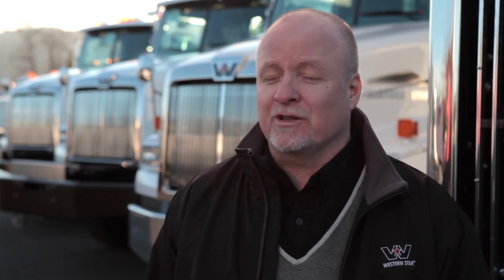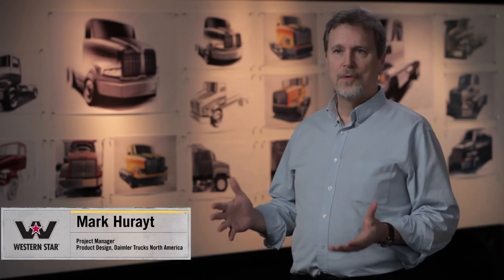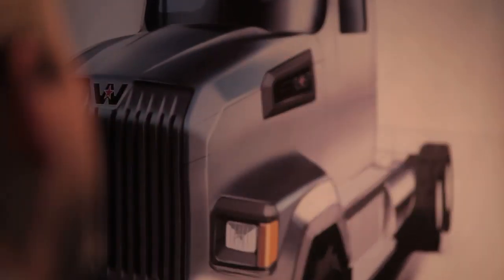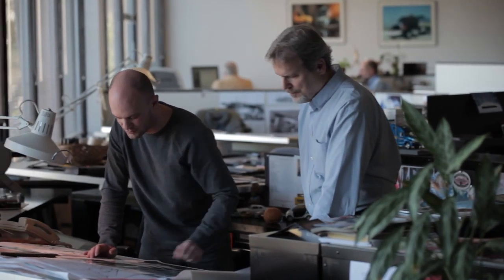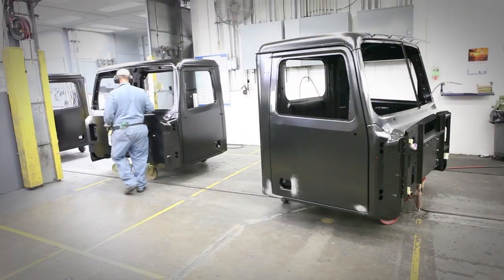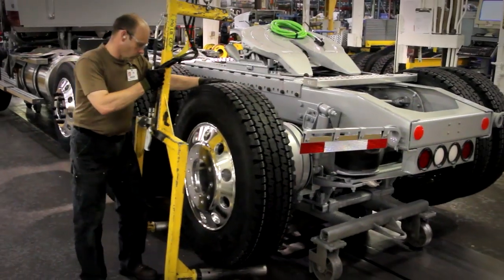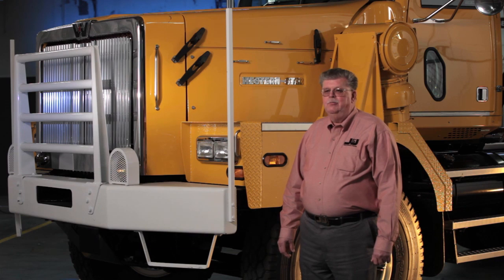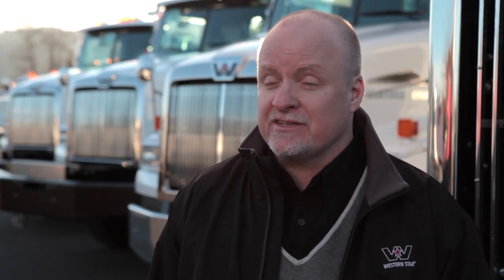Introducing the Class 8 Western Star 4700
Launched at the 2011 NTEA Work Truck Show, the Class-8 Western Star 4700 features a set-forward axle, 110-inch BBC hood and body builder-friendly components making it ideal for the construction and municipal markets. The vocational truck was designed to specifically meet the needs of the crane, plow, roll-off, dump, mixer and sewer vac segments. This is the truck that will change everything.